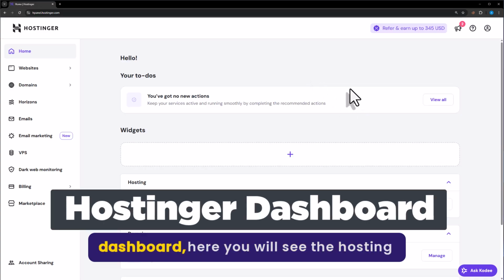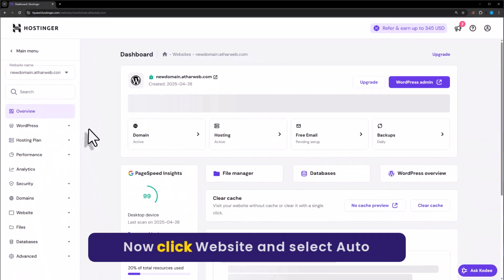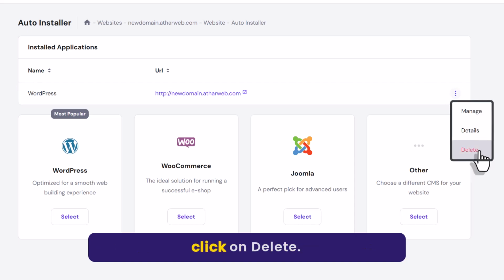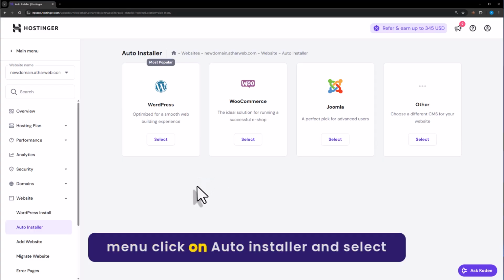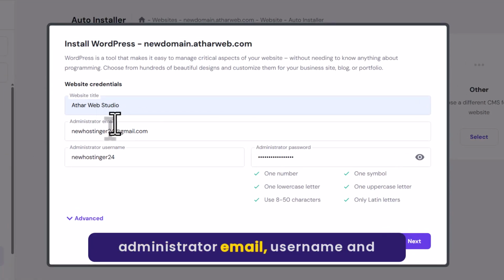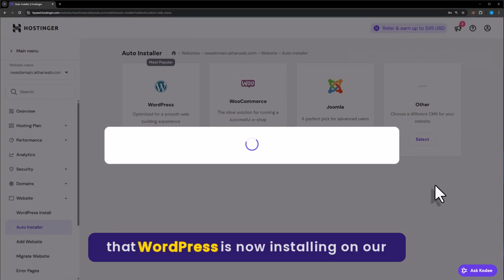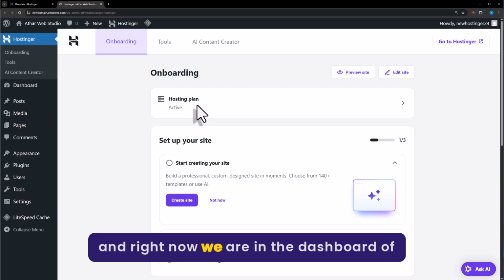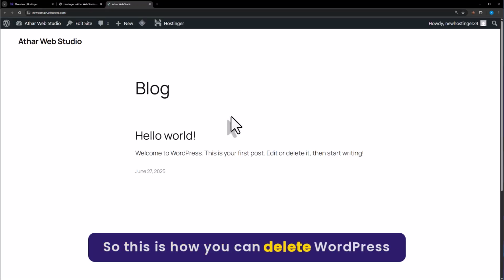How To Delete Wordpress Website And Start Over In Hostinger 2026|Delete Wordpress Site And Reinstall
Learn how to delete WordPress website and start over in Hostinger in 2026. In this video I’ll show you how to delete WordPress website and reinstall it from scratch. If you want a clean reset, this Hostinger WordPress reinstall video is perfect for you.

In This Video Tutorial You’ll Learn:
1. How To Delete Wordpress Website And Start Over In Hostinger
2. How To Delete Wordpress Website And Reinstall

Follow the simple steps to  Delete Wordpress Website And Start Over In Hostinger:

Step # 1: Delete Wordpress Website And Reinstall
(Log into your WordPress dashboard via Hostinger, go to Auto Installer, click the three dots on your current WordPress install, and delete it.)

Step # 2: Reinstall a Fresh WordPress Website
(Return to Auto Installer, select WordPress, fill in the site details like title, email, and password, then click Install to set up a new WordPress site.)

That’s it you have successfully Deleted Wordpress Website And Reinstalled